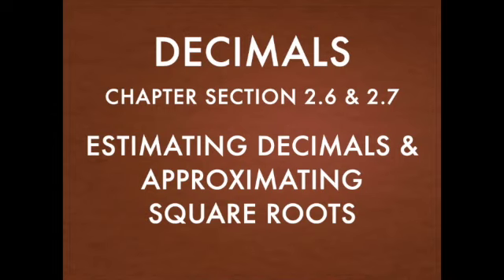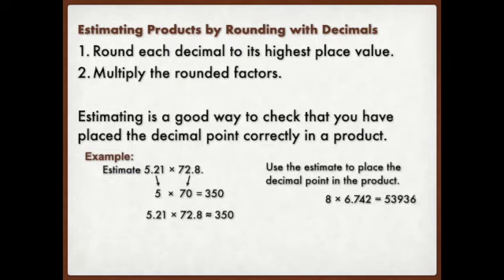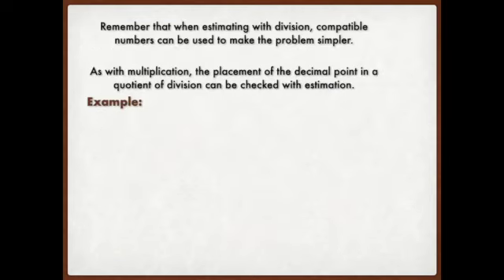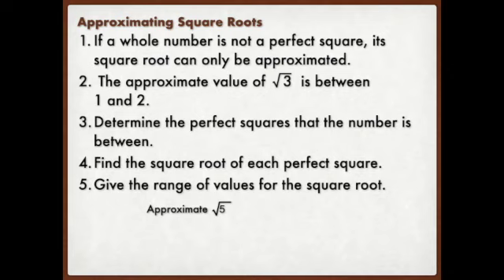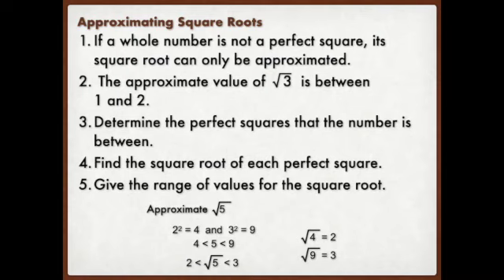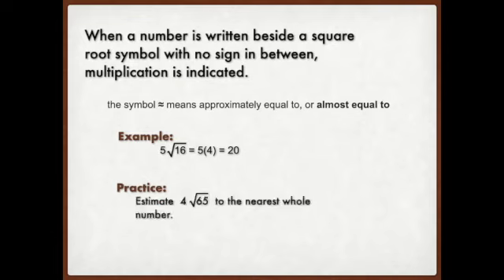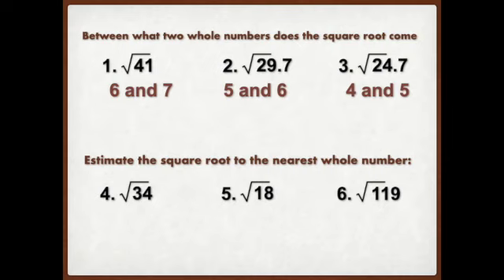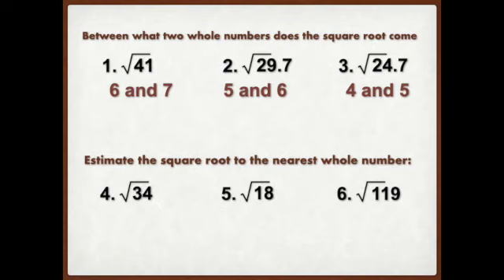Est.Decimals & Approx. Square Roots